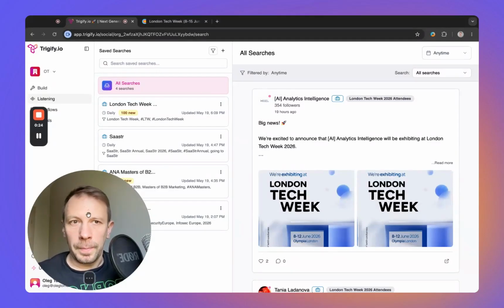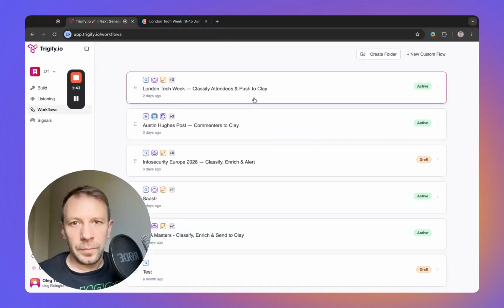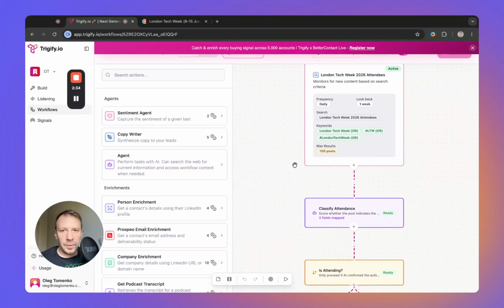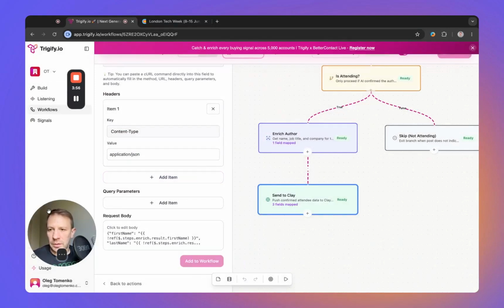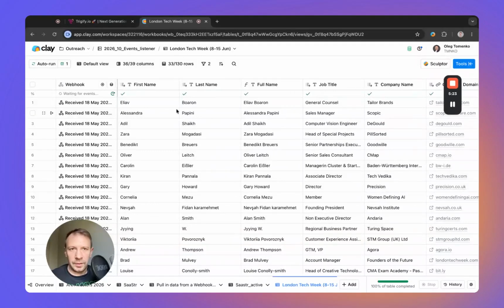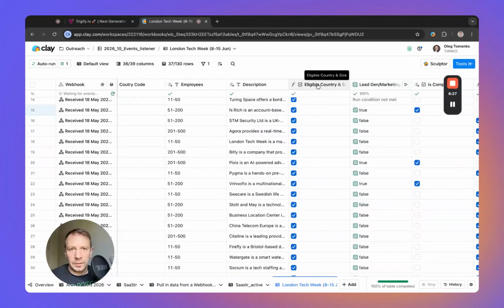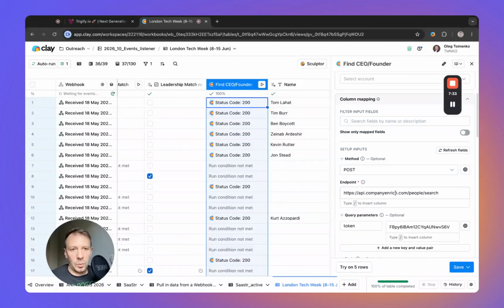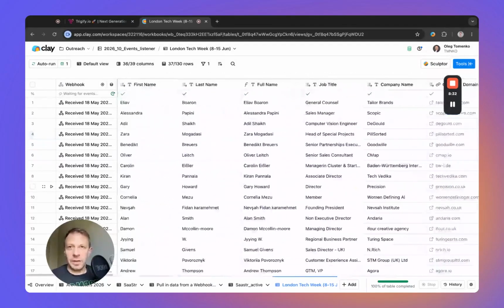How to Fill Your Calendar Before You Even Get to the Conference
In this video, I'll walk you through a fully automated pre-conference cold email outreach system using Trigify.io and Clay - from identifying attendees on LinkedIn to landing in their inbox with a personalized email.

What you'll learn:
How to use Triggerify to monitor LinkedIn, X, and Reddit for event attendees
How to classify posts with AI to confirm who's actually going
How to enrich company & contact data inside Clay
How to score leads against your ICP and filter out competitors
How to find decision-makers (even when a colleague made the post)
How to auto-generate personalized email openers + add leads to a campaign

Tools covered: Trigify.io · Clay · GPT in Clay · Email verification

0:00 Intro - Book meetings before the conference starts
0:22 What is Trigify & how social listening works
1:27 Setting up the Trigify workflow
3:30 Choosing the right signals for your ICP
4:29 Sending attendee data to Clay
5:37 Scoring companies & finding decision-makers in Clay
7:37 Email verification & personalized opener generation
8:10 Adding leads to campaign & running on autopilot
8:27 Wrap up